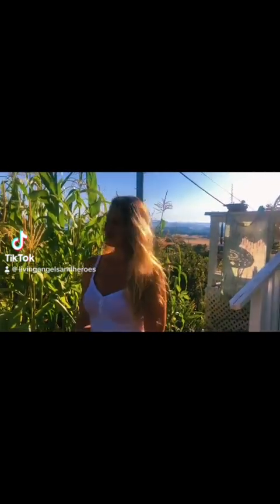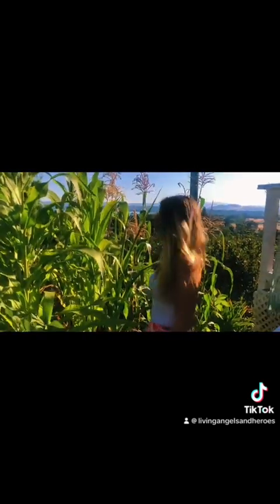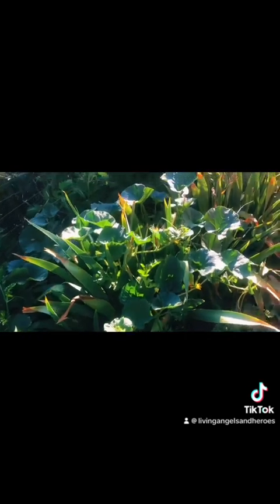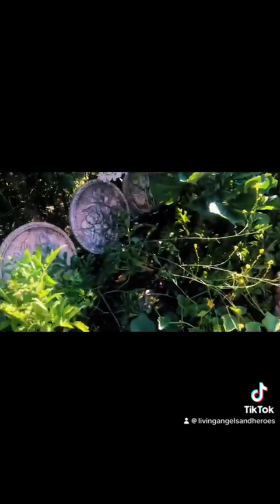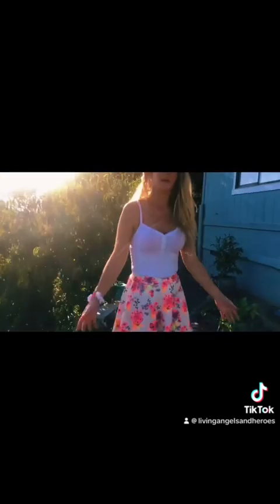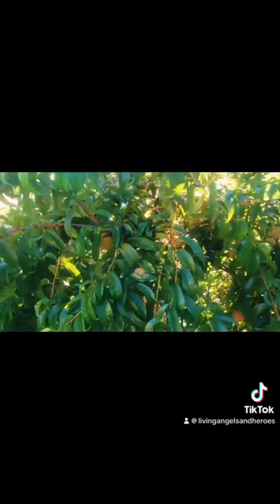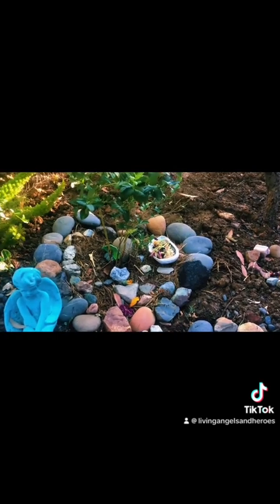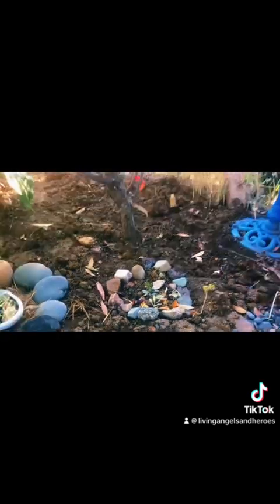Tour of the Church of Love and Forever Happiness’ Food Garden